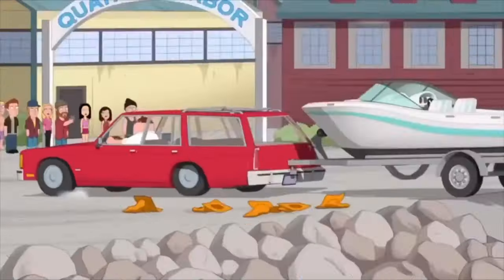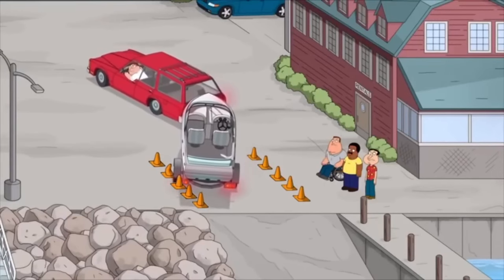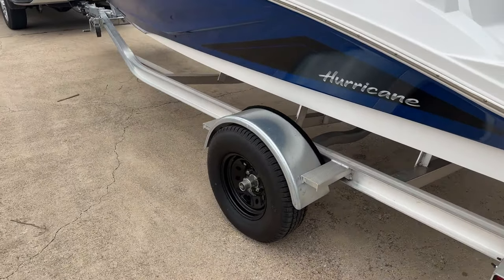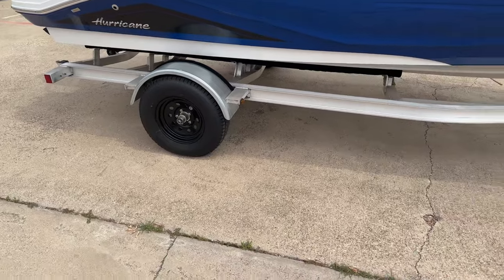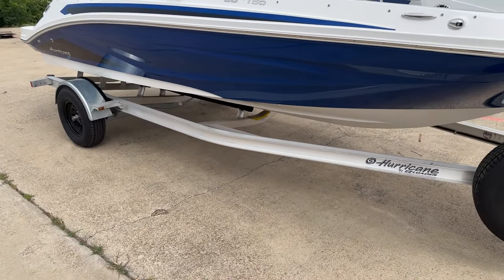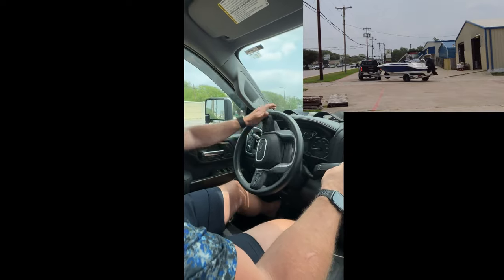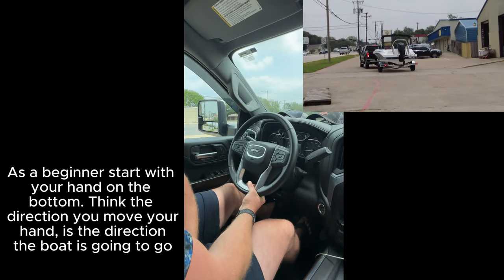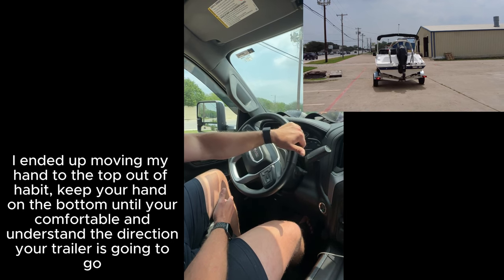Backing up a Boat Trailer!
Nothing ground breaking, but hopefully enough to help you be a little more comfortable on the ramp. Remember, take your time, small movements and try to stay calm and not be nervous.